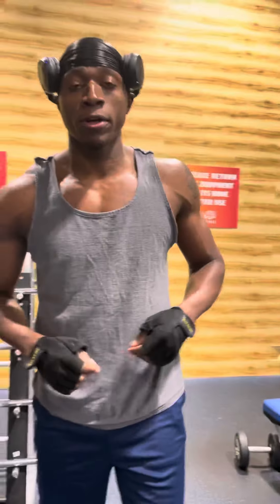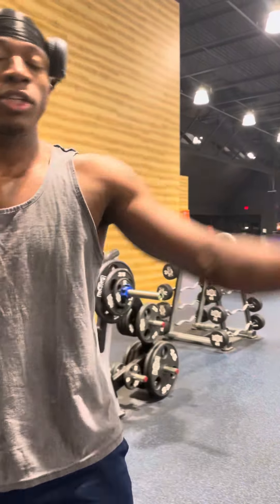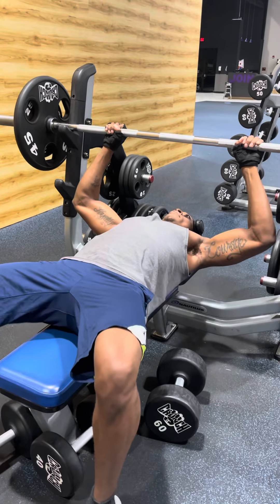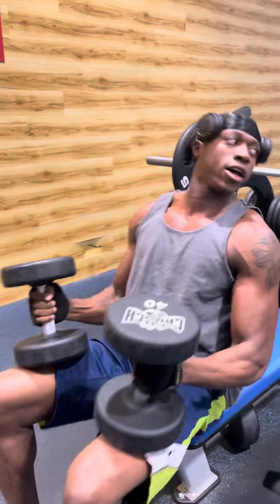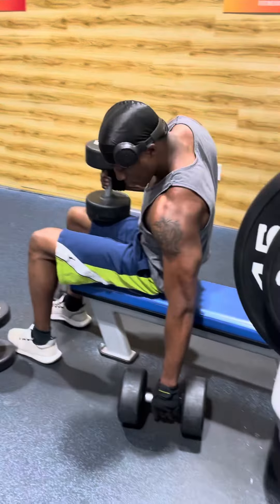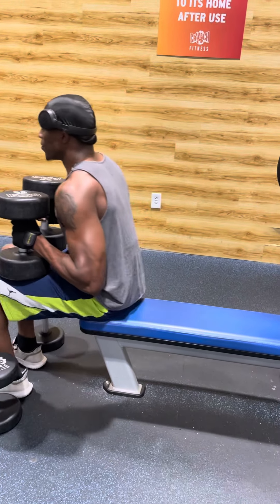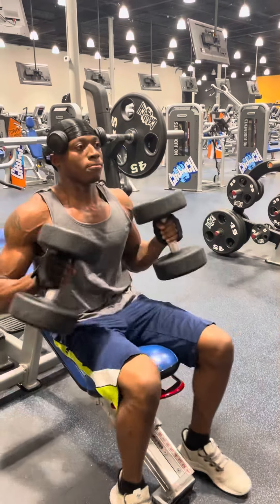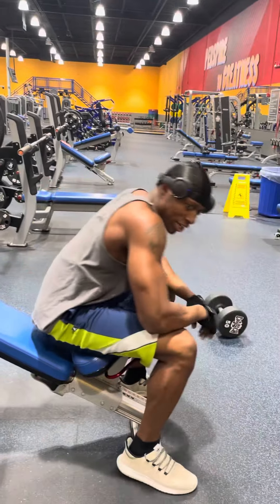Milli’s Chest circuit pt1